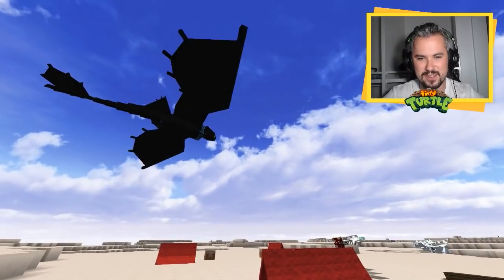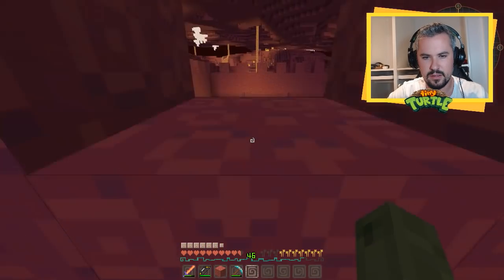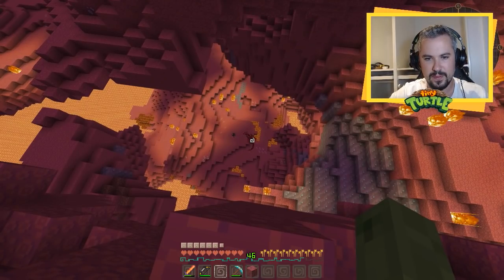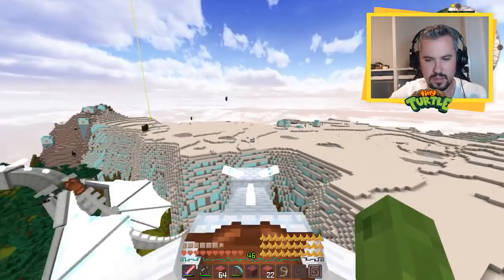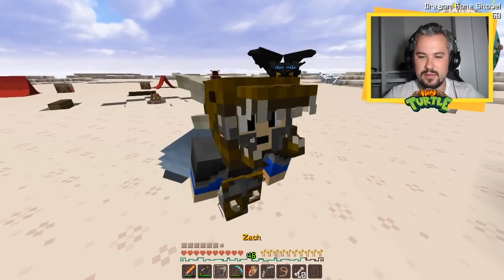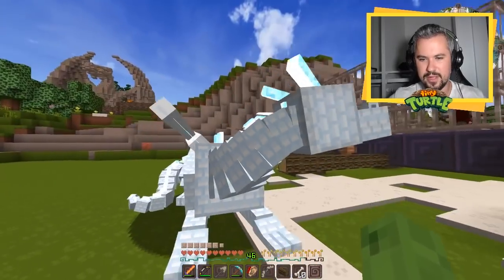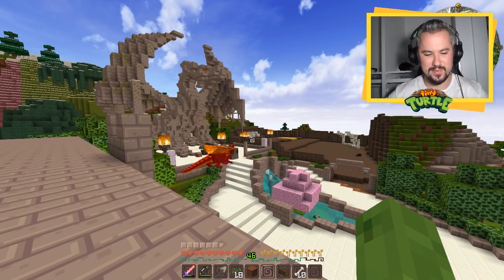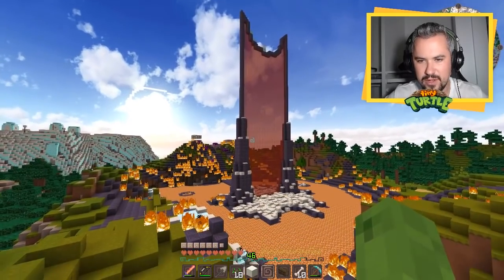FLYING THE NEW NIGHTFURY! How to Train Your Dragon w/Tinyturtle